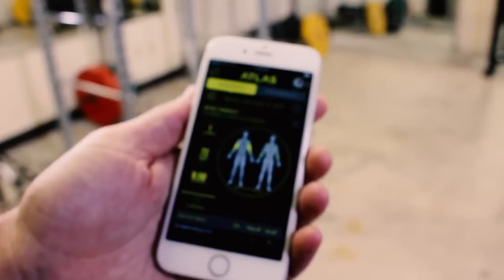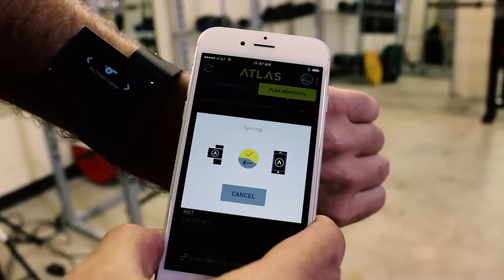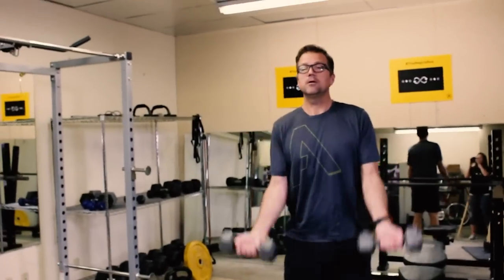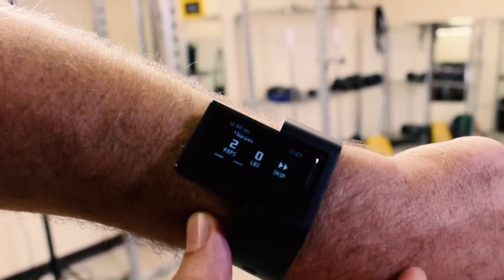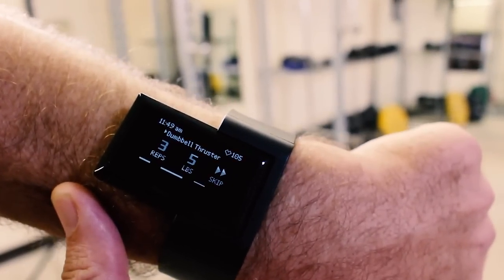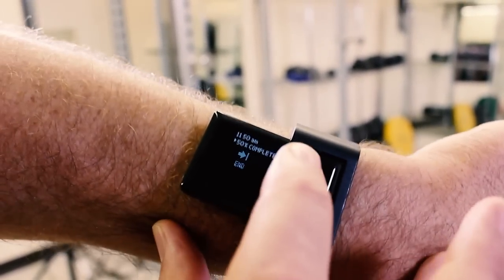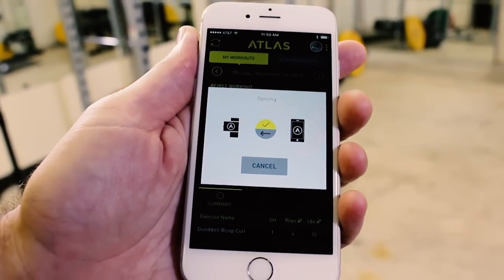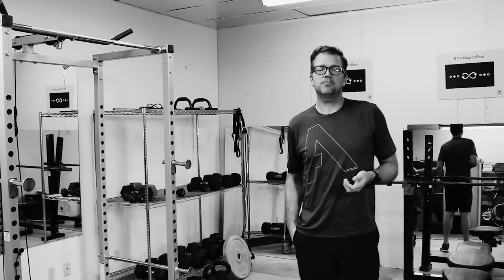Atlas Coach Mode Walk Through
Lead Designer, Eric White gives you a casual walkthrough of Atlas Coach Mode.
You can have a workout preloaded which Atlas will take you through with turn-by-turn workouts.